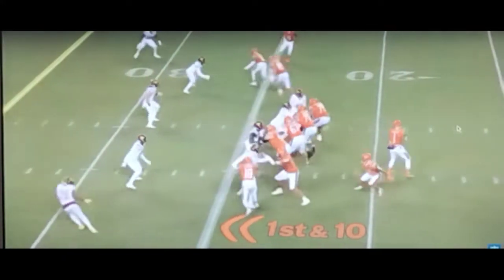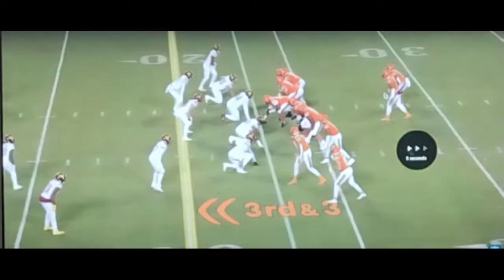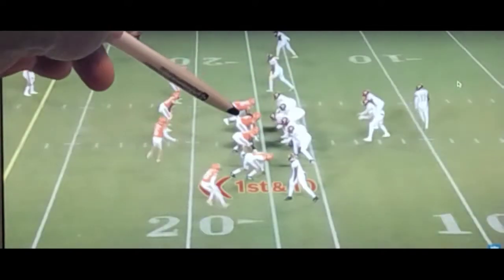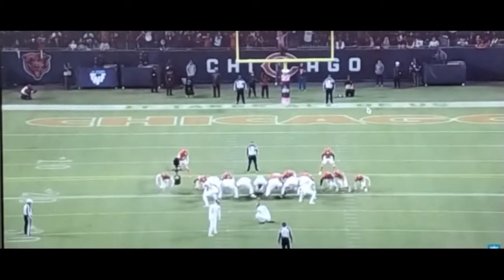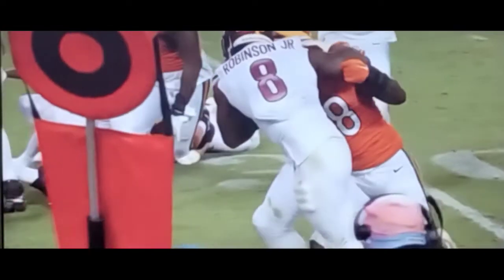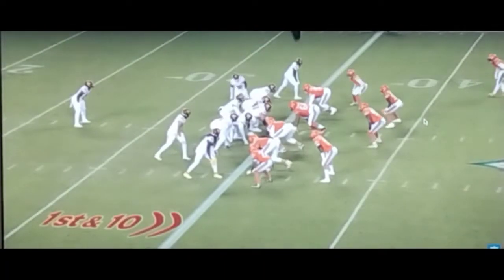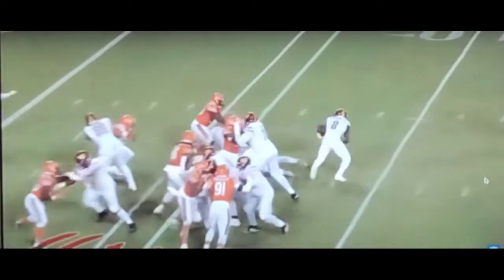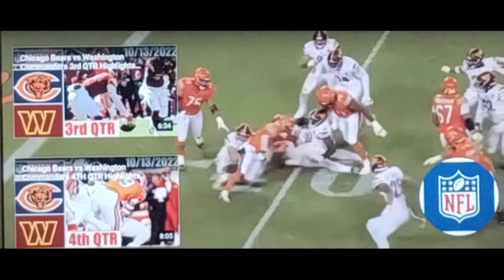Rigged NFL: Commanders vs Bears week 6 highlights